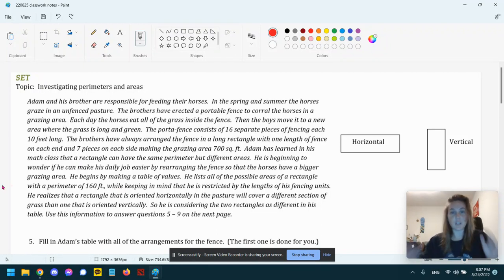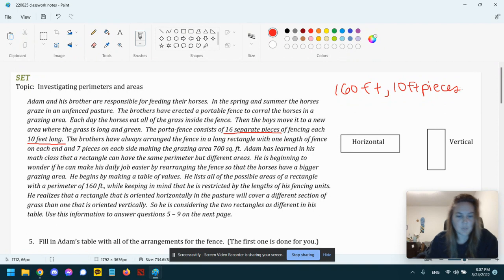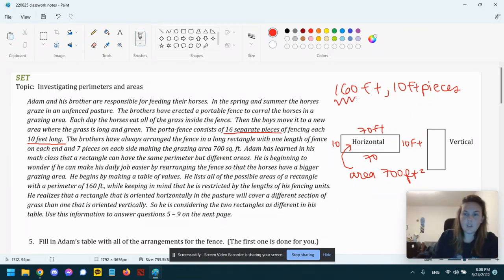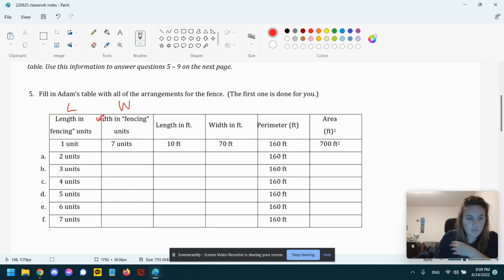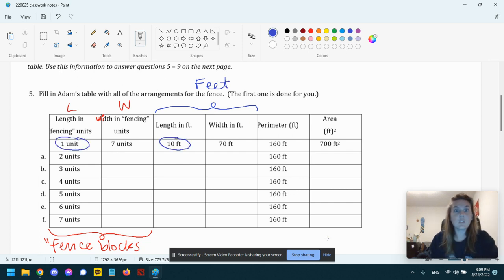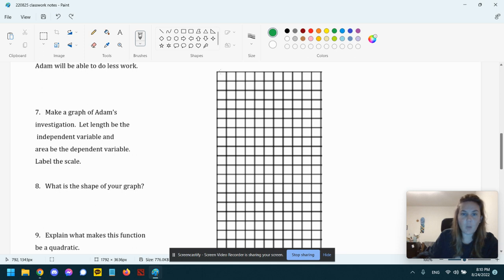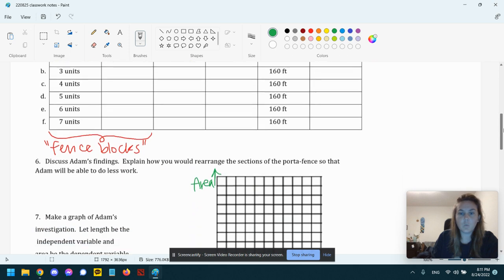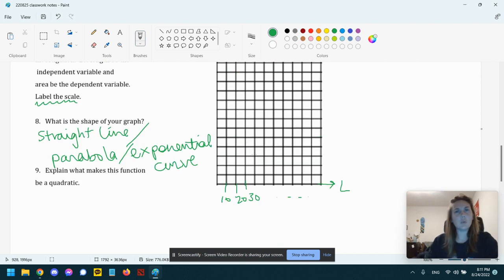220825 Classwork Jump Start